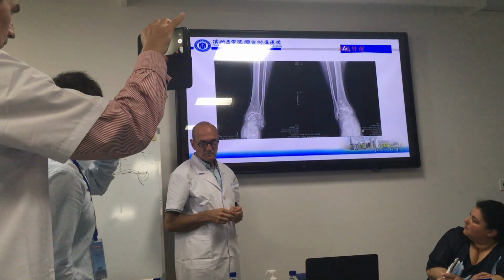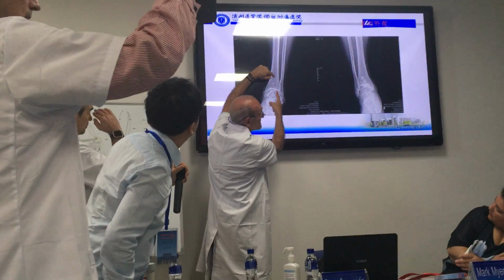Yantai, China. Dr Myerson in the classroom